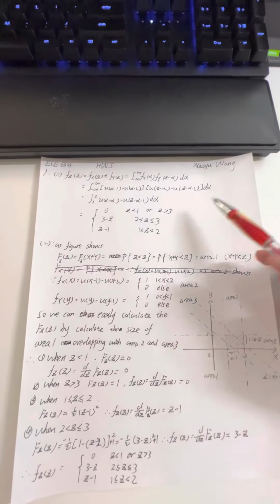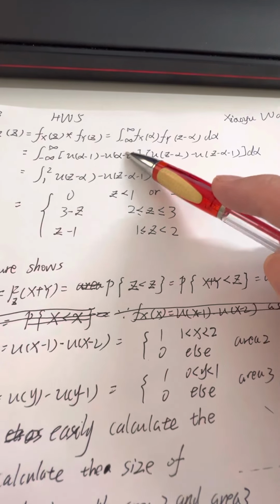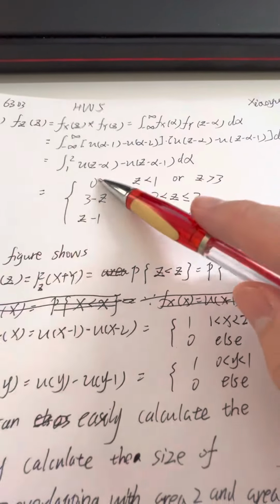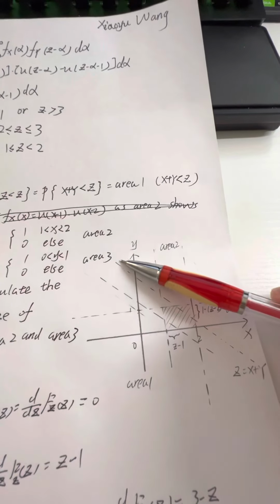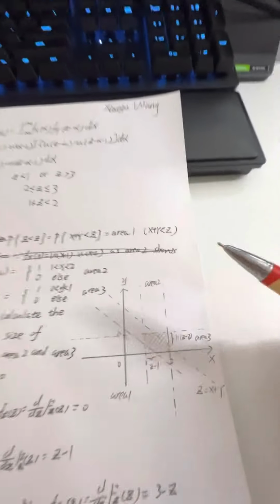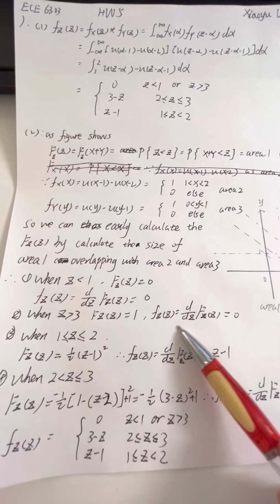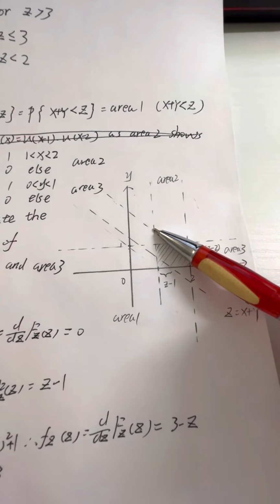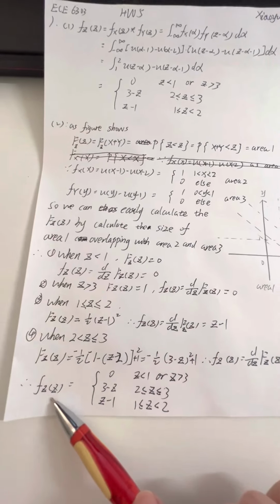6303 HW5 Q1